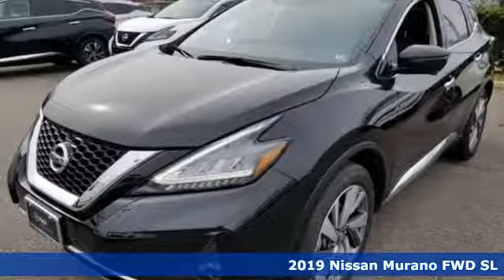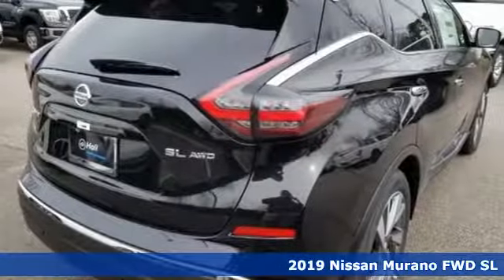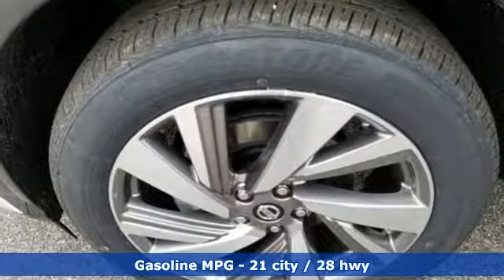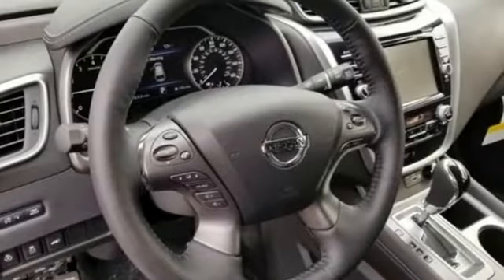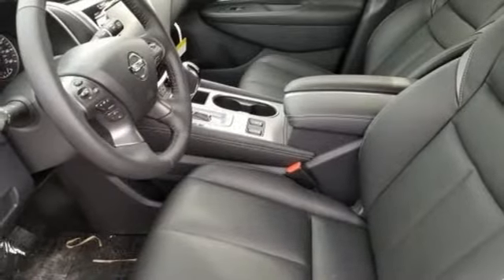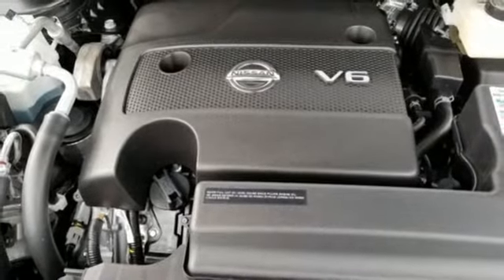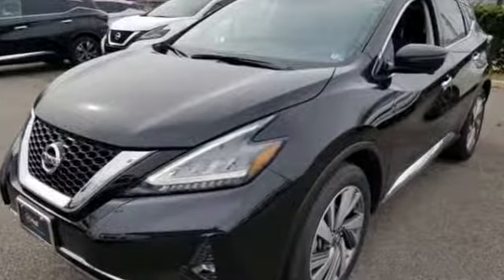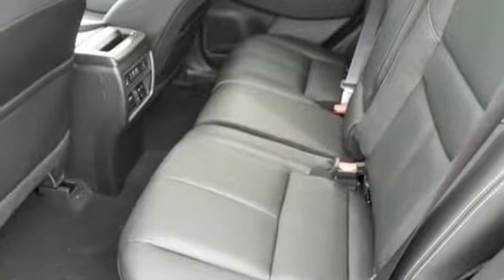New 2019 Nissan Murano Virginia Beach VA Norfolk, VA #919340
Year: 2019
Make: Nissan
Model: Murano
Trim: SL
Engine: 3.5L 6-Cylinder
Transmission: CVT with Xtronic
Color: Black
Interior: Graphite
Stock #: 919340
VIN: 5N1AZ2MS1KN105973

Address:
3757 Bonney Road